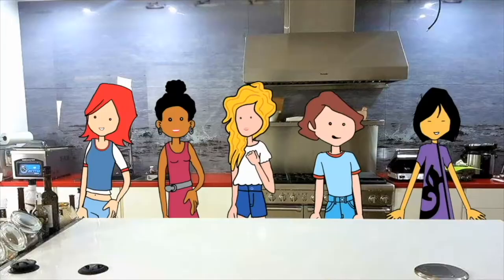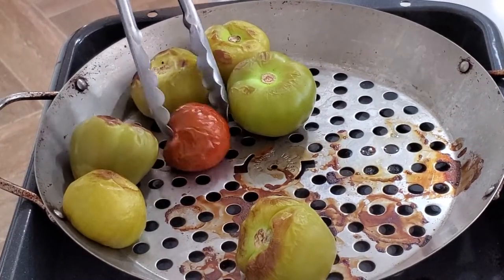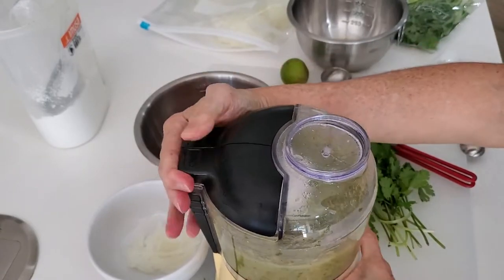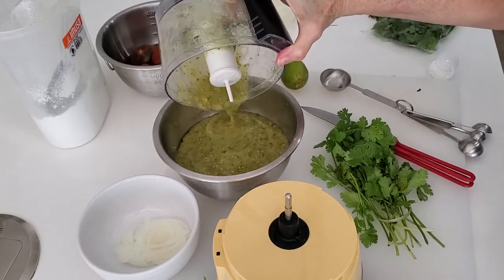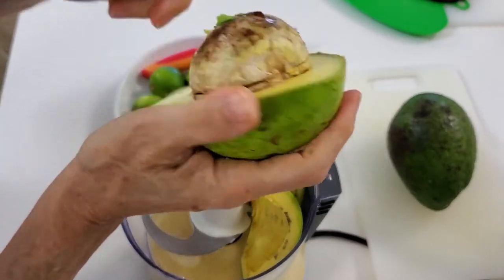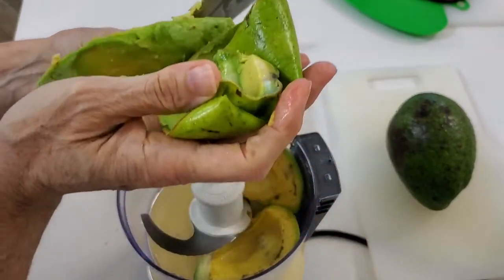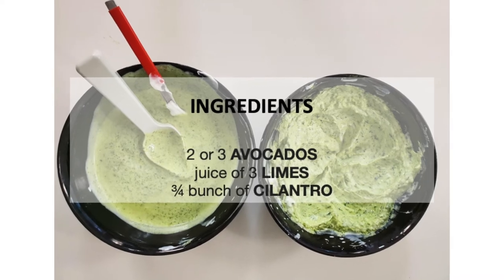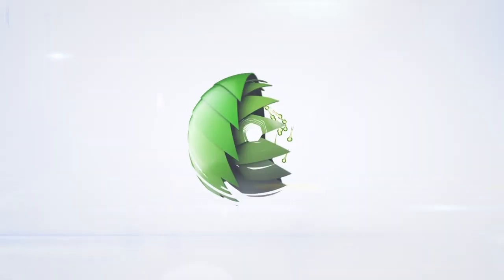4 Taco Salsas: Avocado Salsa Recipe | Tomatillo Avocado Salsa | Pico De Gallo Salsa Recipe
4 Essential Taco Salsas: Perfect for Taco Tuesday
Take your tacos to the next level with these four essential salsa recipes: Roasted Tomatillo Sauce, Roasted Tomato Salsa, Avocado Salsa, and Pico de Gallo. Each salsa brings a unique flavor profile, from the tangy tomatillos and smoky tomatoes to the creamy avocado and fresh, zesty Pico de Gallo. These salsas are quick to prepare, healthy, and perfect for any taco lover’s feast. Whether it’s Taco Tuesday or any day of the week, these salsas will add a burst of flavor to your meals.

 Recipe 1: Roasted Tomatillo Sauce

Servings: 1 ½ cups
Prep Time: 10 minutes
Cook Time: 15 minutes
Difficulty: Easy

Ingredients:
- 1 pound of tomatillos, roasted
- ¼ cup red onions, chopped
- Juice of 2 limes
- ¼ cup fresh cilantro, chopped
- ¼ teaspoon salt
- 1 teaspoon olive oil

Instructions:
1. Roast the Tomatillos: Preheat your oven to 400°F. Place the tomatillos on a baking sheet and roast for 10-15 minutes or until soft and slightly charred.
2. Blend the Sauce: In a blender, combine the roasted tomatillos, red onions, lime juice, cilantro, salt, and olive oil. Blend until smooth.
3. Serve: Pour the sauce into a bowl and serve with tacos or as a dip for chips.

Tips: For extra flavor, add a clove of roasted garlic to the sauce before blending.

 Recipe 2: Roasted Tomato Salsa

Difficulty: Easy

Ingredients:
- 1 pound Roma tomatoes, roasted
- ¼ cup onions, chopped
- ¼ cup fresh cilantro, chopped
- Juice of 1 lime
- 1 tablespoon white vinegar

Instructions:
1. Roast the Tomatoes: Preheat your oven to 400°F. Place the Roma tomatoes on a baking sheet and roast for 10-15 minutes until soft and slightly charred.
2. Blend the Salsa: In a blender, combine the roasted tomatoes, onions, cilantro, lime juice, vinegar, salt, and pepper. Blend until you reach your desired consistency—smooth or chunky.
3. Serve: Transfer the salsa to a serving dish and enjoy with tacos or as a dip for tortilla chips.

Tips: For a smoky flavor, add a roasted jalapeño or chipotle pepper to the salsa.

 Recipe 3: Avocado Salsa

Servings: 1 cup
Prep Time: 5 minutes
Cook Time: 0 minutes
Difficulty: Easy

Ingredients:
- Juice of 2 or 3 limes
- 2 or 3 avocados
- ¾ cup fresh cilantro, chopped

Instructions:
1. Prepare the Ingredients: Cut the avocados in half, remove the pits, and scoop the flesh into a bowl. Add the lime juice, cilantro, salt, and pepper.
2. Mash and Mix: Use a fork to mash the avocados until creamy, then mix in the cilantro and lime juice.
3. Serve: Serve immediately with tacos or as a creamy dip for veggies or chips.

Tips: add finely chopped jalapeño or serrano pepper for a spicier version.

 Recipe 4: Pico de Gallo

Servings: 1 cup
Difficulty: Easy

Ingredients:
- ¼ cup diced green onions
- ¼ cup diced tomatoes
- ¼ cup fresh cilantro, chopped
- 1 tablespoon white vinegar
- 1 tablespoon lime juice
- 1 tablespoon diced chili habanero (optional)

Instructions:
1. Mix the Ingredients: In a medium bowl, combine the green onions, tomatoes, cilantro, vinegar, lime juice, chili habanero (if using), salt, and pepper.
2. Stir Well: Mix all the ingredients until well combined.
3. Serve: Enjoy the Pico de Gallo as a fresh topping for tacos, or as a zesty side salad.

Tips: For a milder pico de gallo, omit the chili habanero or replace it with a milder pepper like jalapeño.

 Conclusion:
These four taco salsas—Roasted Tomatillo Sauce, Roasted Tomato Salsa, Avocado Salsa, and Pico de Gallo—are quick to make and packed with fresh flavors. Perfect for a taco night, each salsa adds a unique taste and texture to your tacos, making every bite a delightful experience.